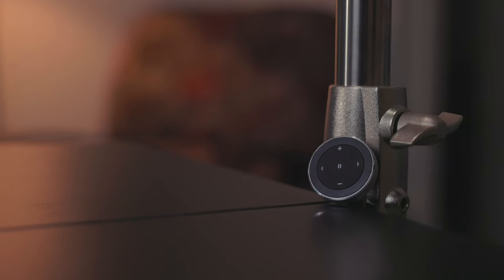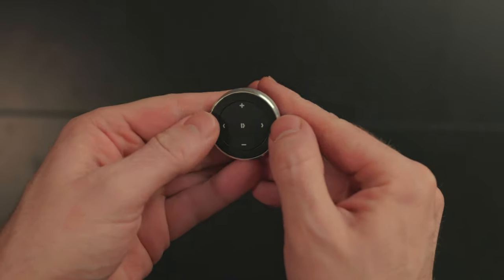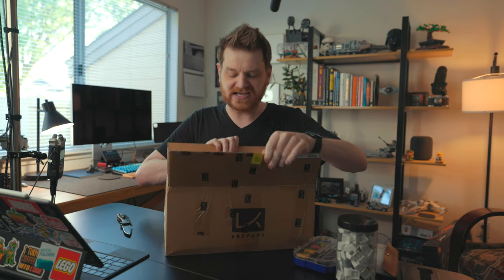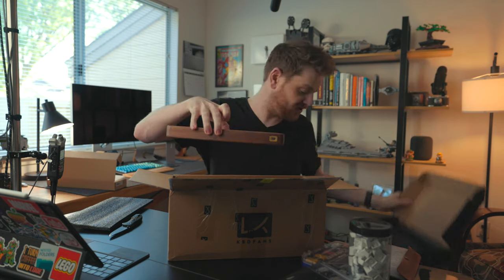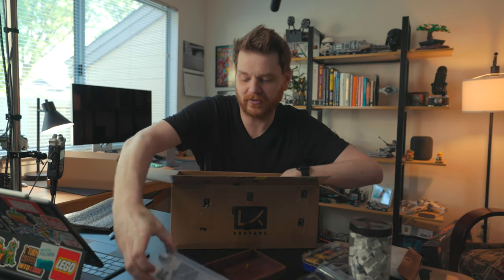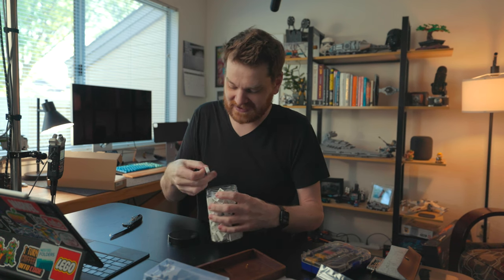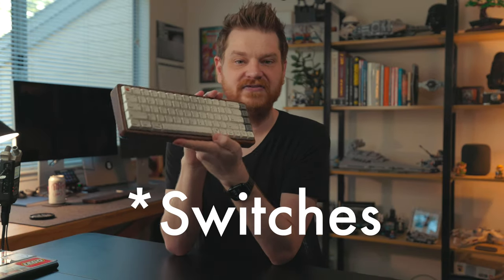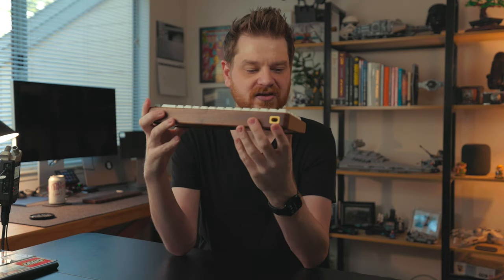Cool New Tech Gear I'm Using (Work With Me Vlog)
Let's talk about some interesting new tech gear I've been using.

### Hardware:
* [Satechi Media Button]

* [Classic Mac Style Keycaps]

## Chapters
Intro 00:00
Update on iPad Pro 00:55
Satechi Media Button 03:09
Sponsor 04:57
Building a Retro Mechanical Keyboard 06:19
Keyboard Reveal 11:24